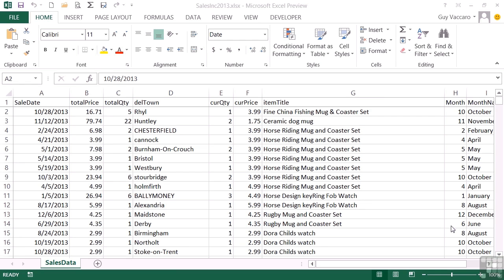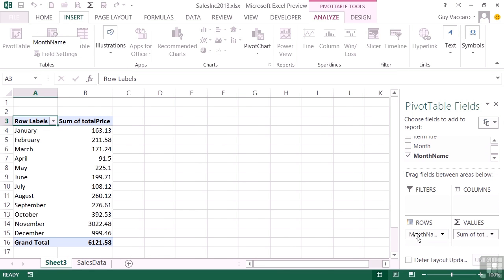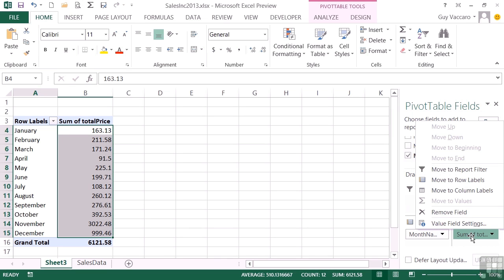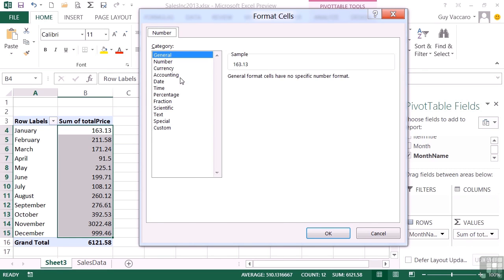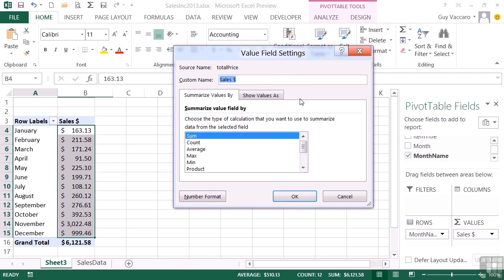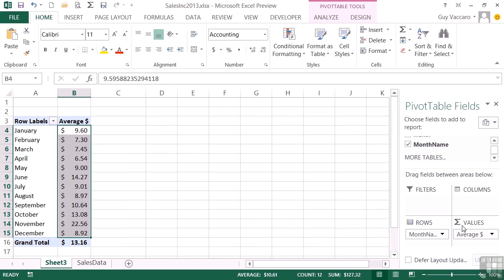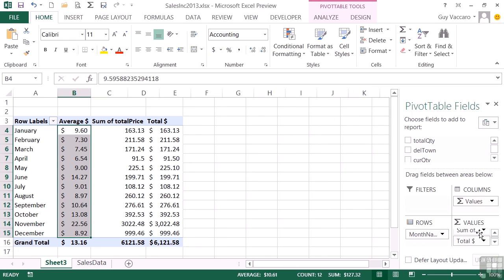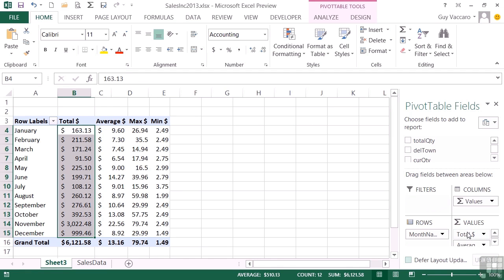15 04 Changing The Formatting And Formulas In PivotTable Summaries